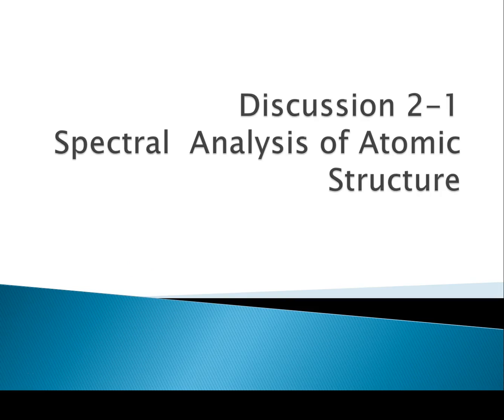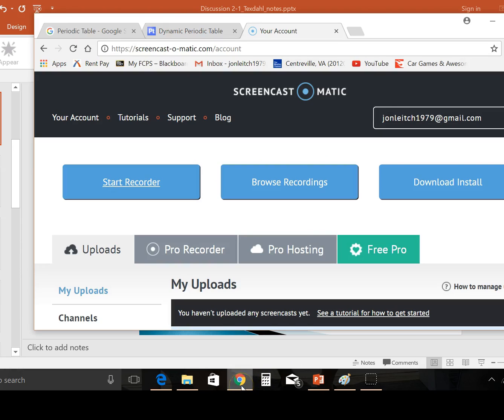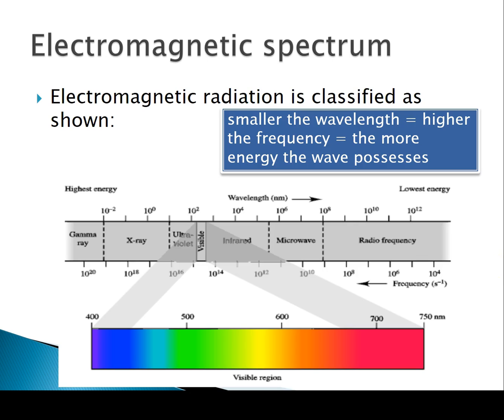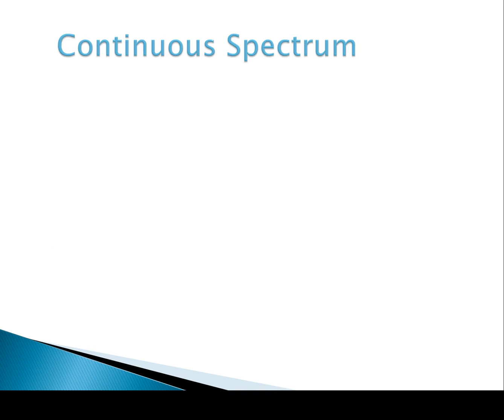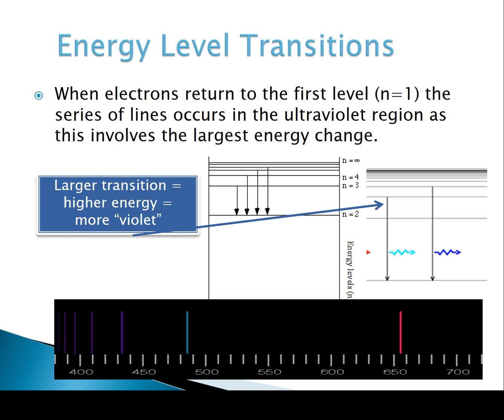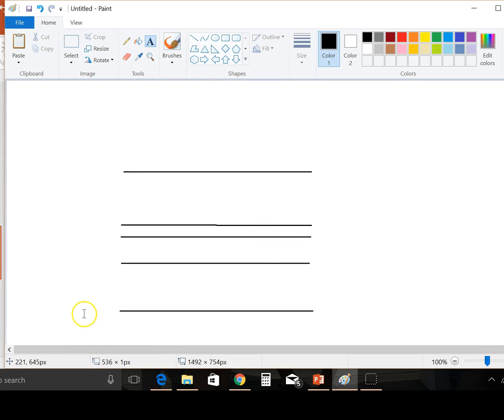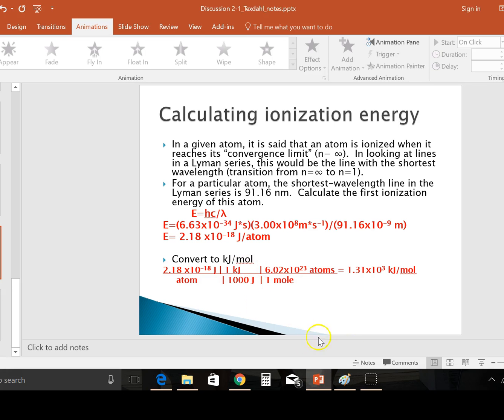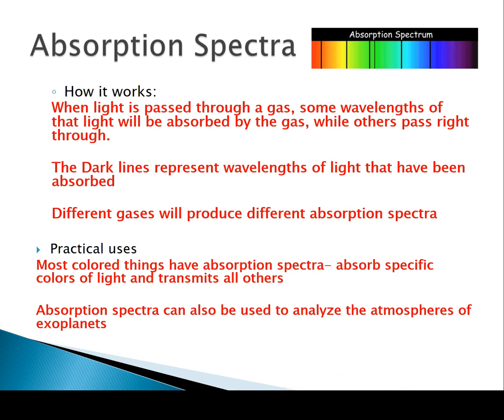Discussion 2-1 HL